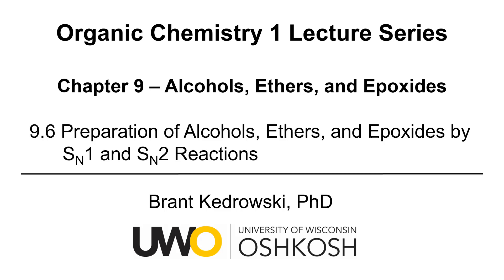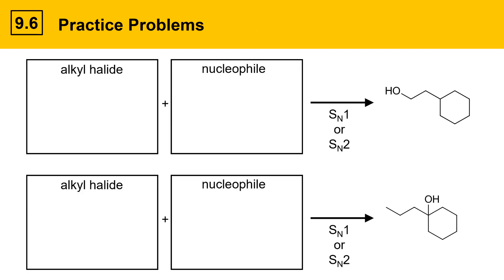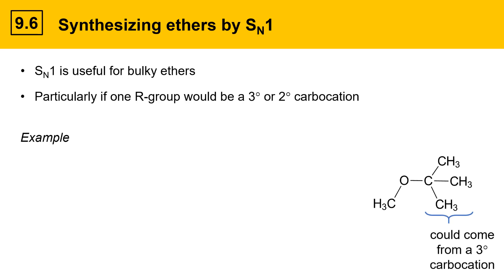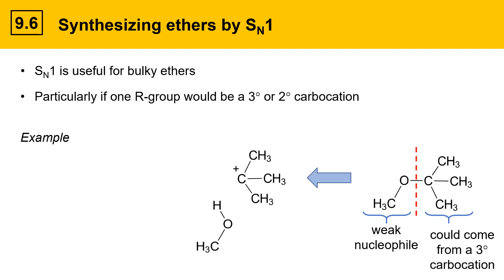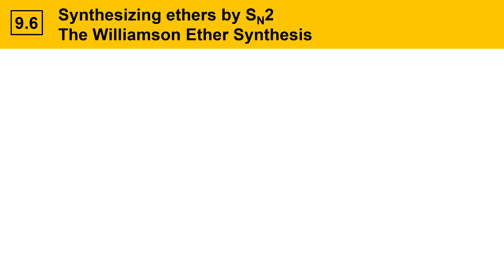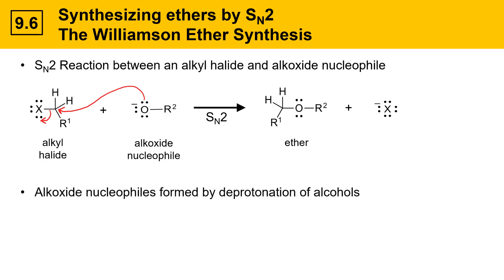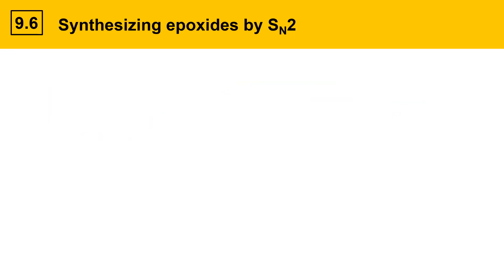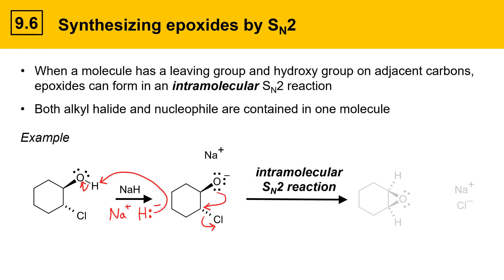9.6 Preparation of Alcohols, Ethers, and Epoxides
This organic chemistry video describes the syntheses of alcohols, ethers, and epoxides from alkyl halides using SN1 and  SN2 reactions.  The Williamson Ether Synthesis is covered and a number of practice problems  are worked.